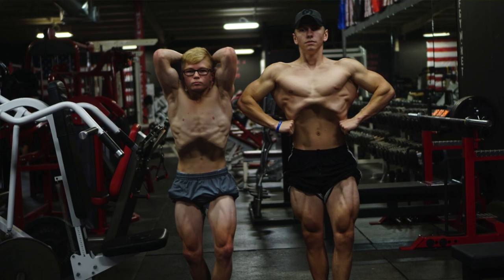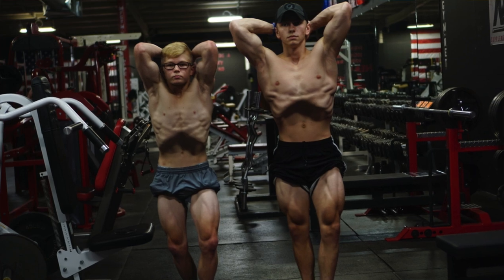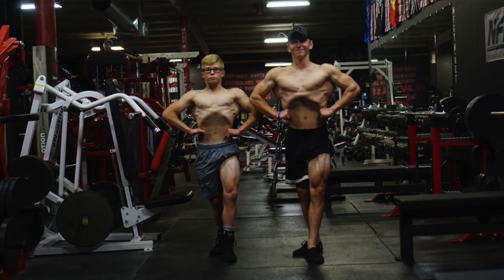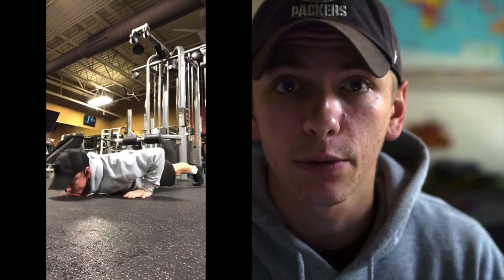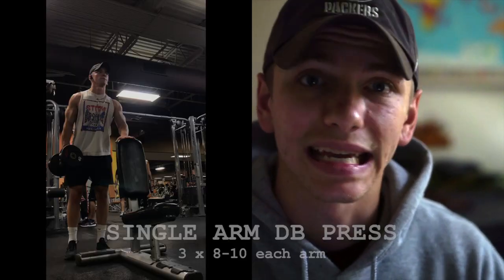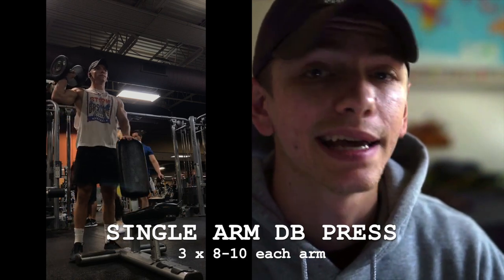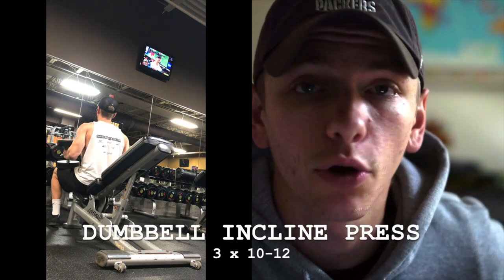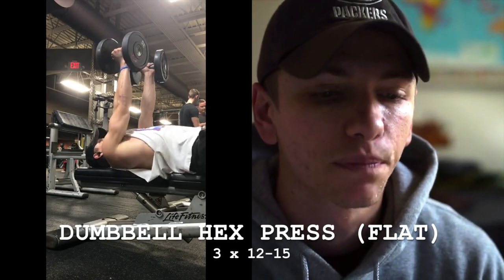ADVICE TO MY TEEN BODYBUILDING SELF ep. 1